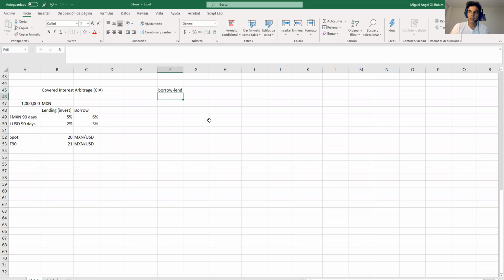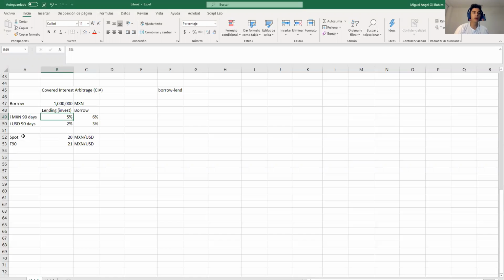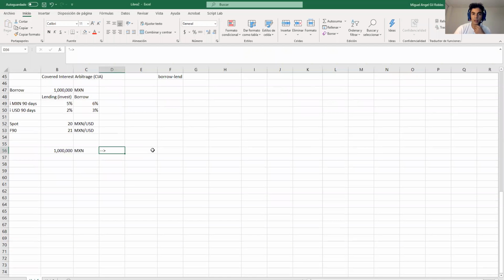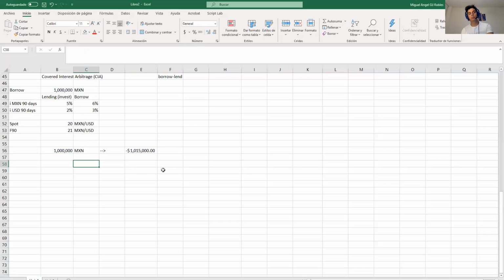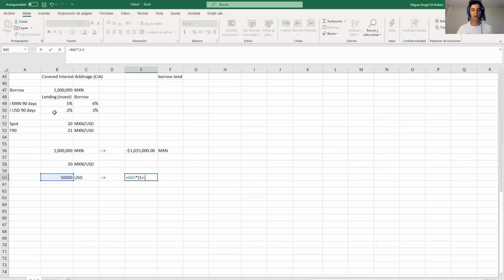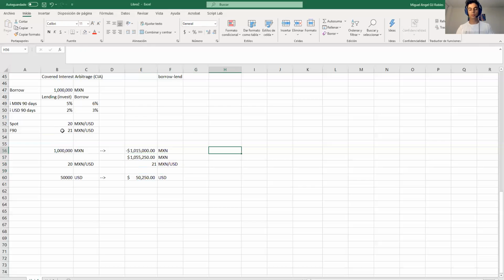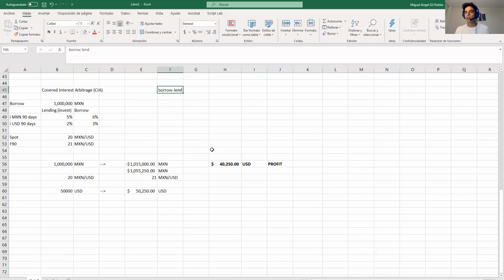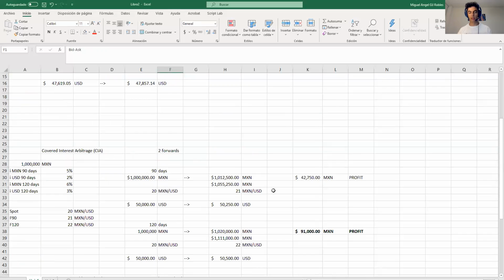CIA, lend and borrow